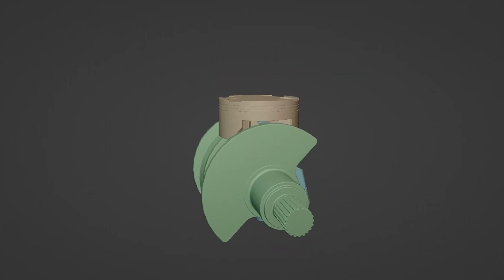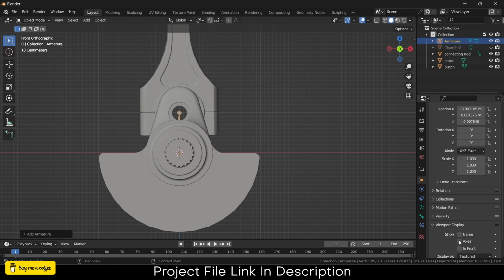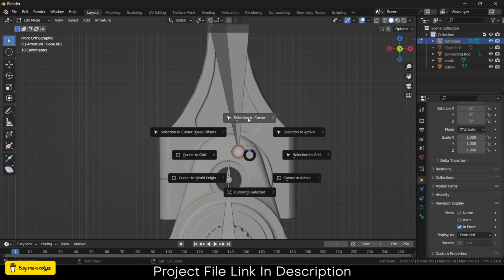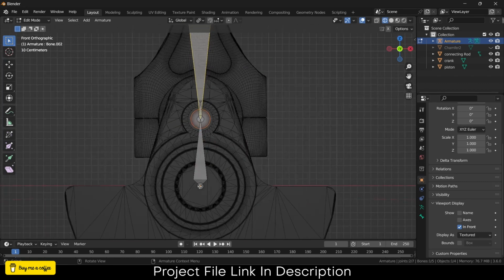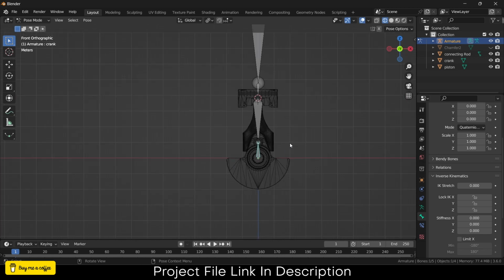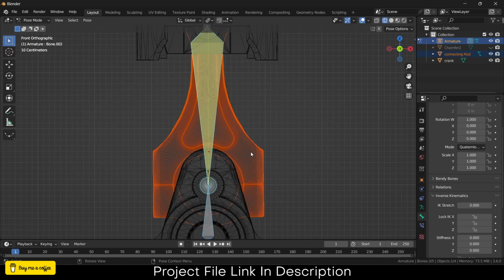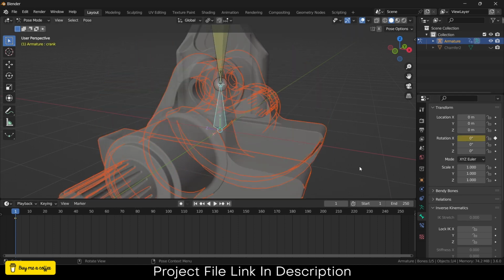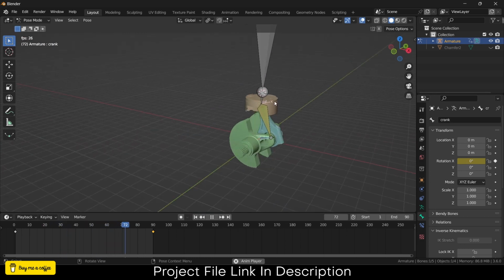Crank Engine Rigging Mechanism in Blender [With Explanation]